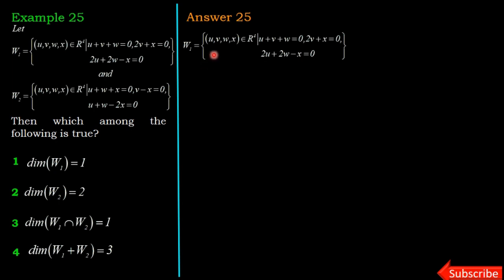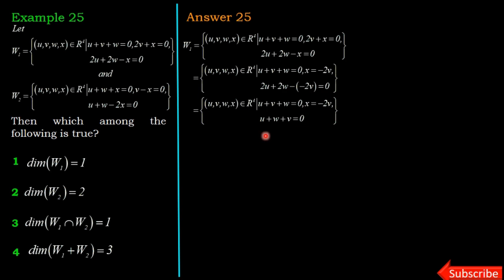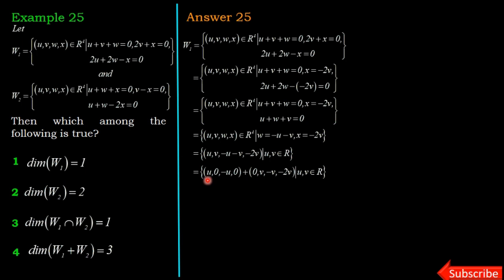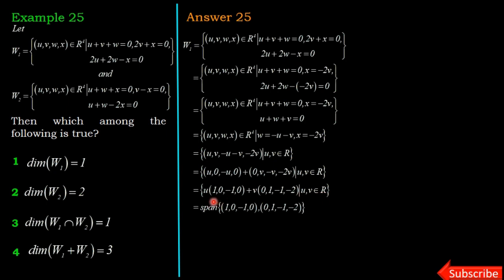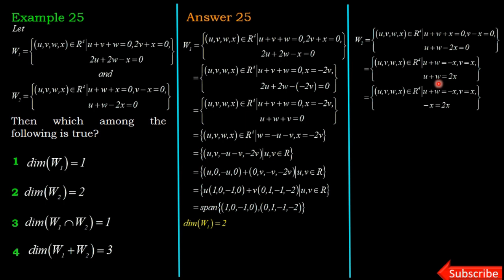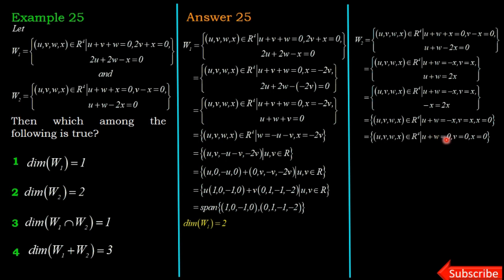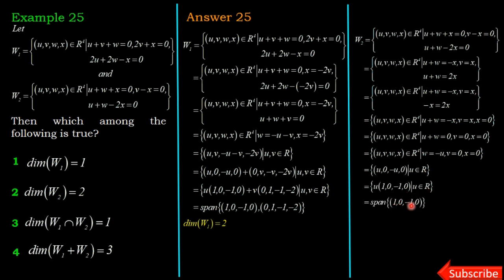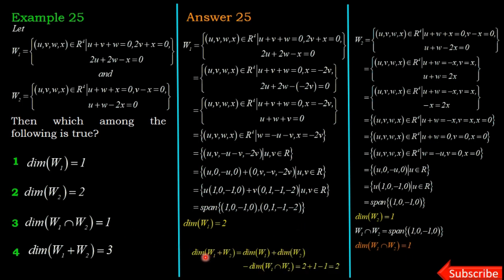CSIR NET MATHEMATICS Best Solution NET Exam Solution DEC 2018 [ Linear Algebra] Example 25 (Set C)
NET Exam Solution DEC 2018 Example 25 (Set C) (Mathematical Science)
Helpful those who are preparing for NET, SET, SLET exams
Thanks to

for the beautiful background music